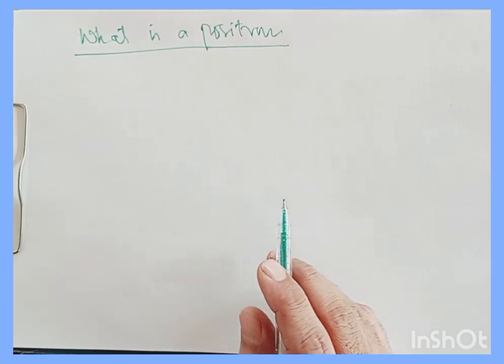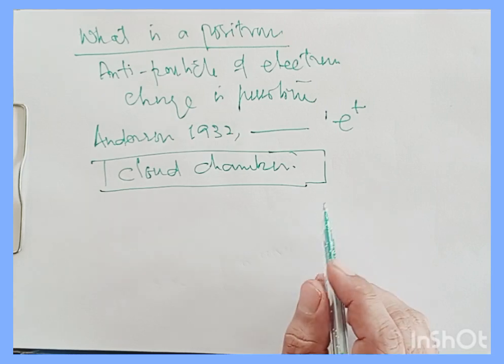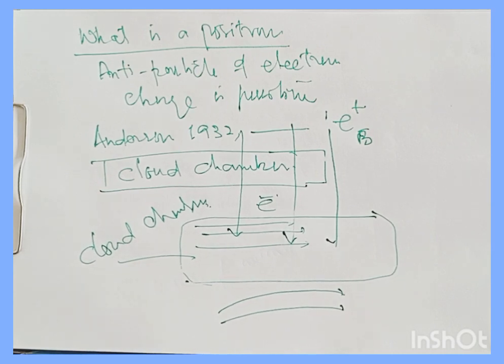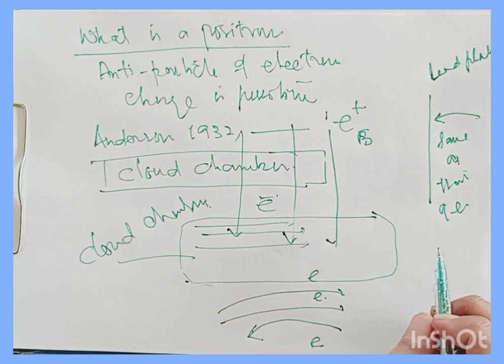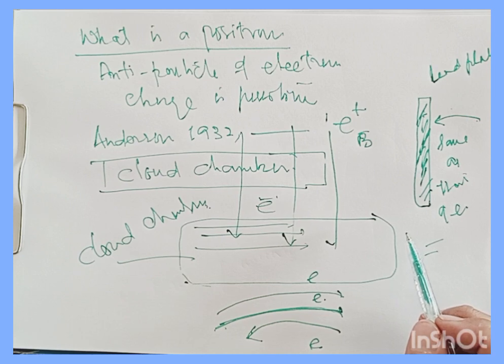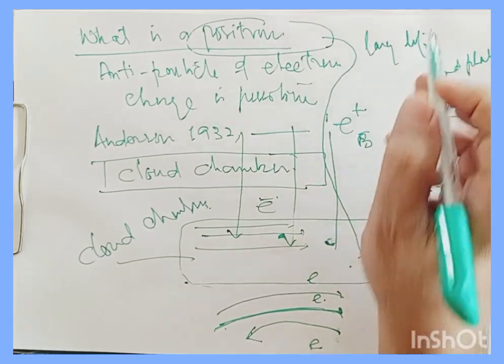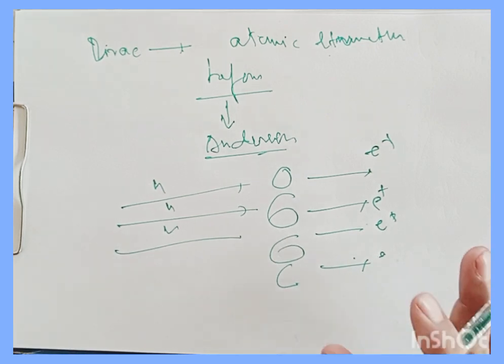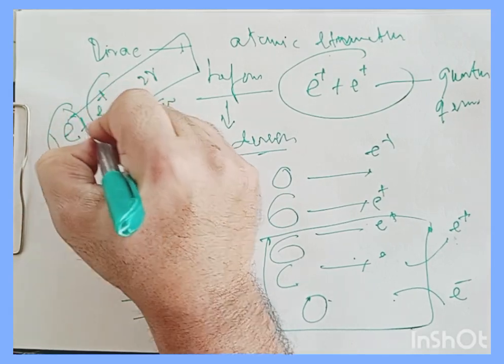what is a positron